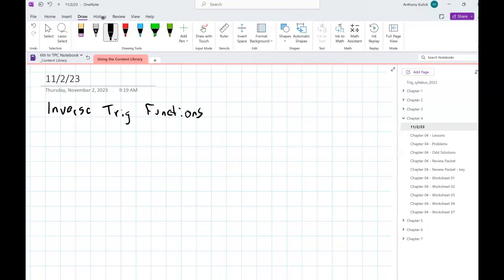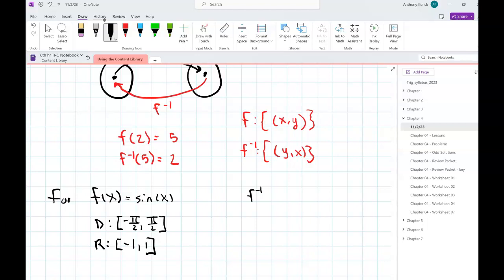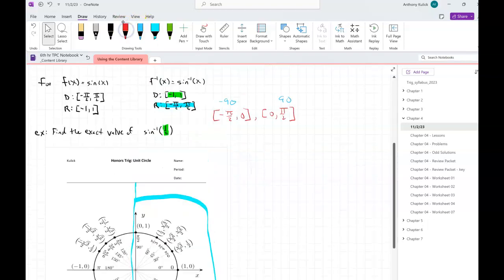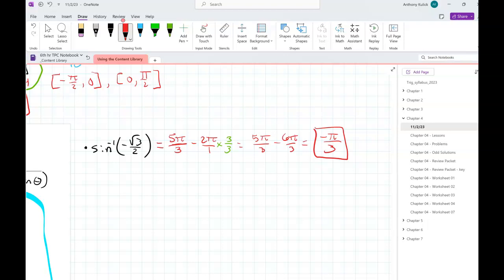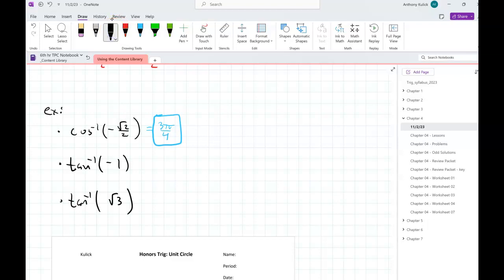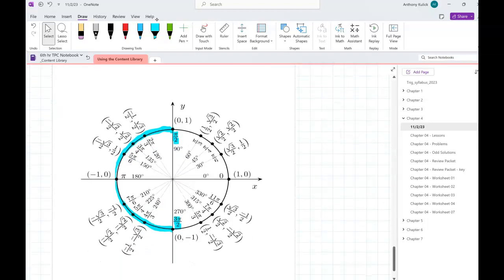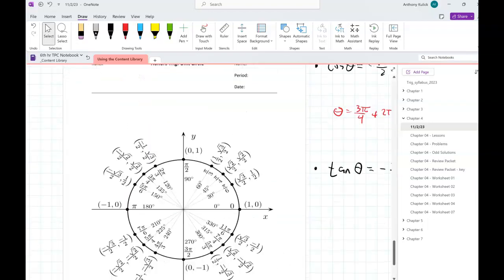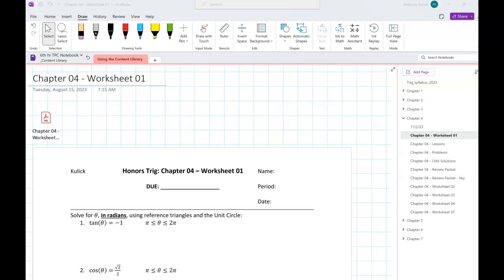11/2/23 TPC - 6th hour